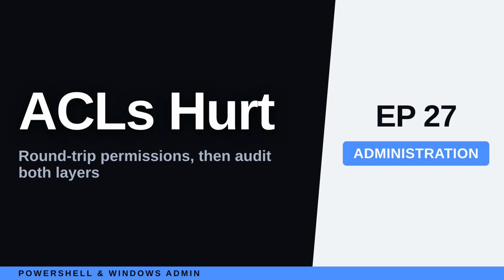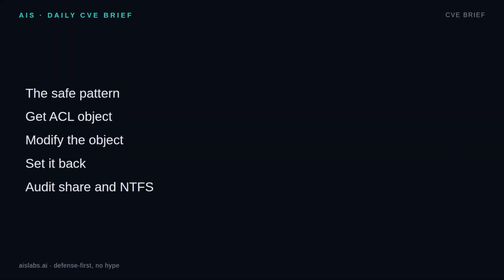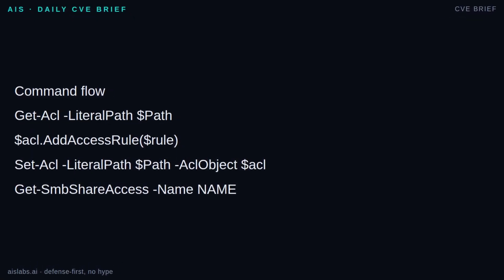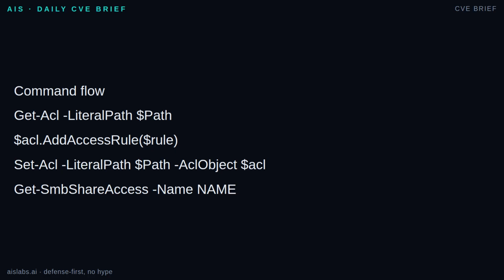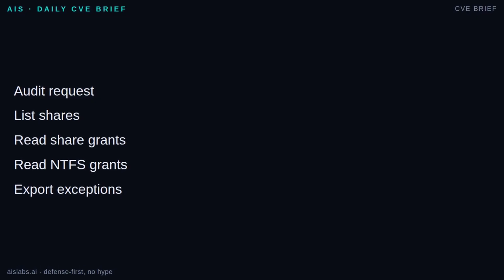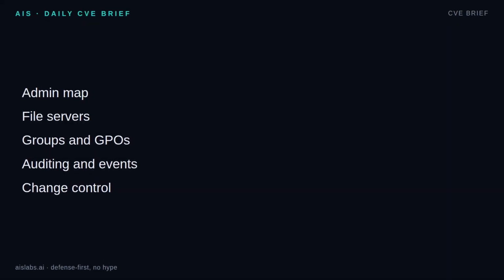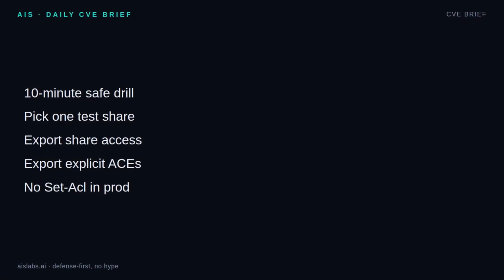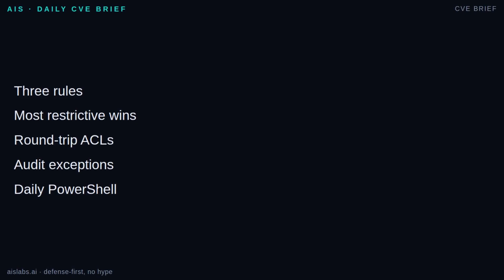NTFS Permissions PowerShell: Get-Acl, Set-Acl, Share Audits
NTFS permissions PowerShell work starts with Get-Acl, edits the existing ACL object, then writes it back with Set-Acl. Episode 27 in the Administration tier covers share versus NTFS effective access, safe ACL round-tripping, inheritance decisions, non-inherited ACE reporting, and hunting Everyone, Authenticated Users write, and orphaned SID grants. Daily series taking Windows admins from first command to fleet automation.

$Root = 'C:\Shares\Dept'
$Items = @((Get-Item -LiteralPath $Root)) + @(Get-ChildItem -LiteralPath $Root -Recurse -Force -ErrorAction SilentlyContinue)
$Items | ForEach-Object {
  $p = $_.FullName
  (Get-Acl -LiteralPath $p).Access |
    Where-Object { -not $_.IsInherited } |
    Select-Object @{n='Path';e={$p}},IdentityReference,FileSystemRights,AccessControlType,InheritanceFlags,PropagationFlags
} | Export-Csv .\NonInheritedAceReport.csv -NoTypeInformation

Chapters:
0:00 Intro
0:31 The Problem
1:11 The Concept
1:46 The Commands
2:35 Worked Example
3:19 Pitfalls
4:03 Where It Fits
4:38 Try It Today
5:11 Recap